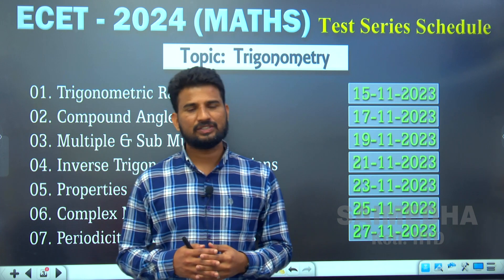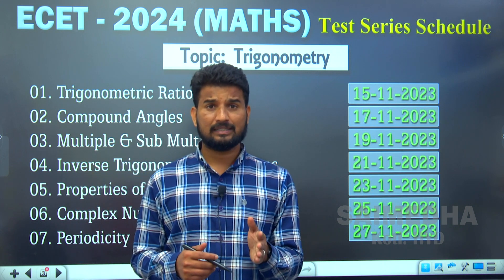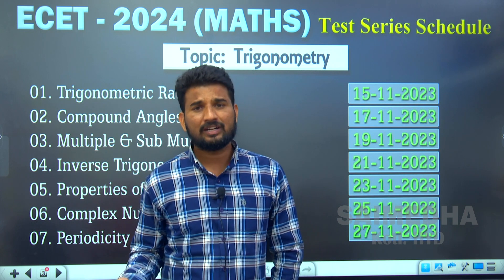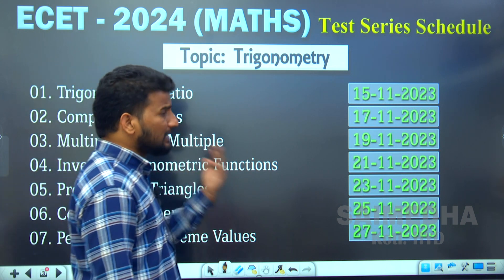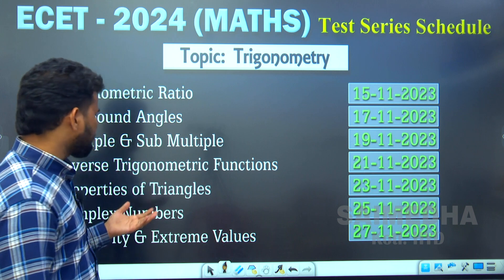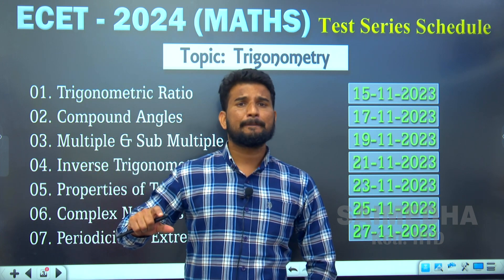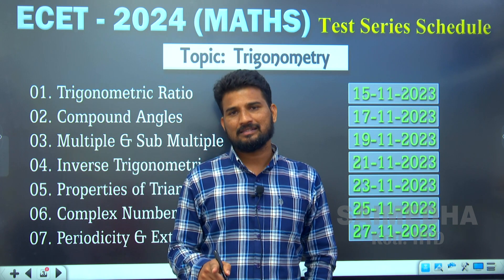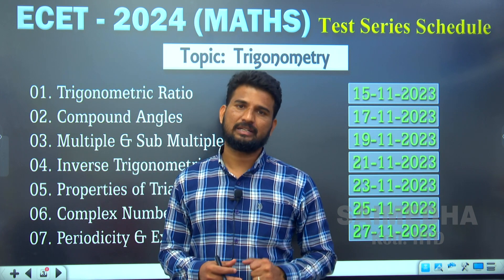ECET-2024 MATHS II Test Series Schedule II SAIMEDHA KOTI